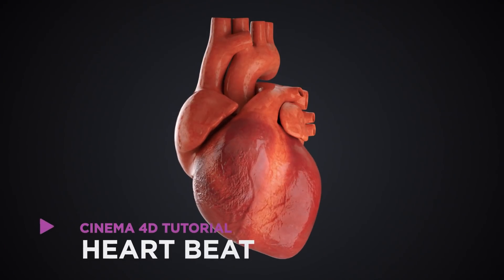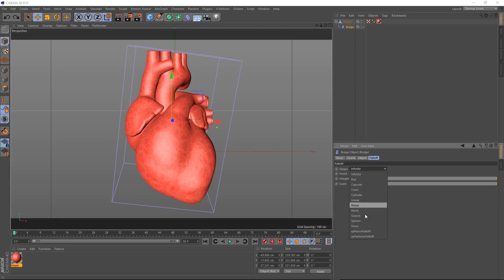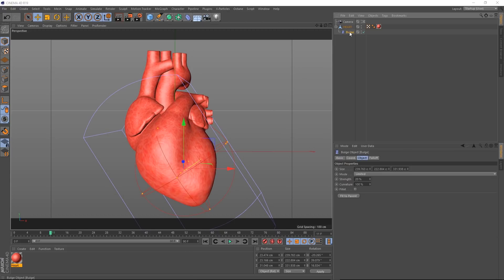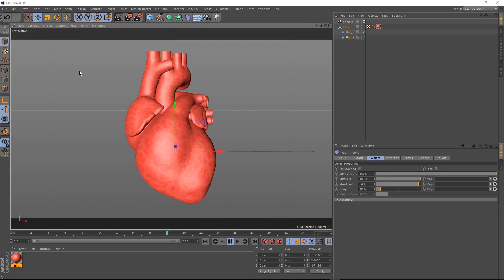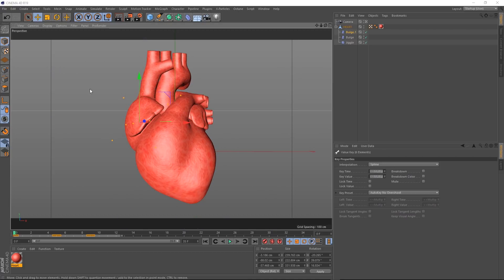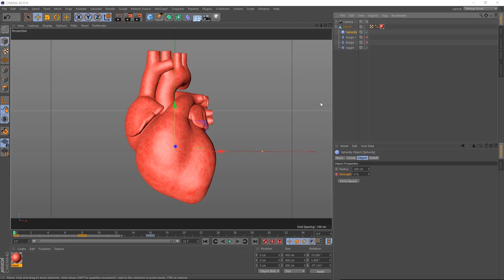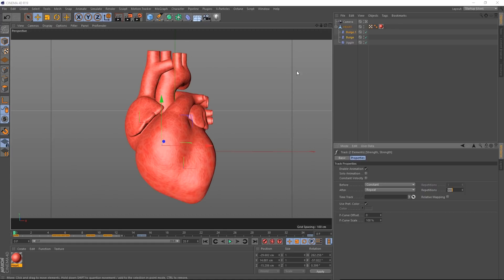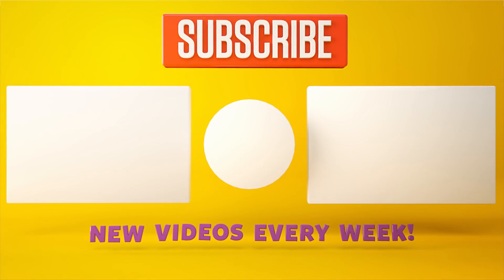C4D Heart Beat - Cinema 4D Tutorial (Free Project)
Today we'll be creating this Heart Beat in Cinema 4D. We'll use deformers to create the beating heart effect in C4D.

▼ FOLLOW US ▼